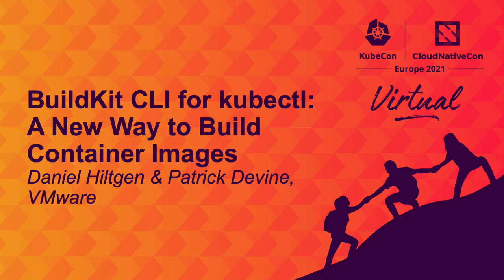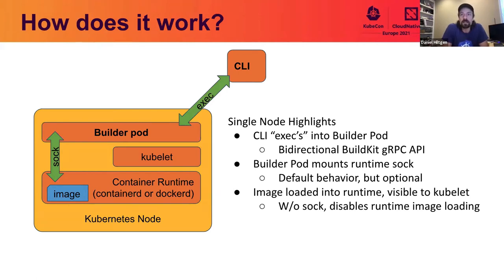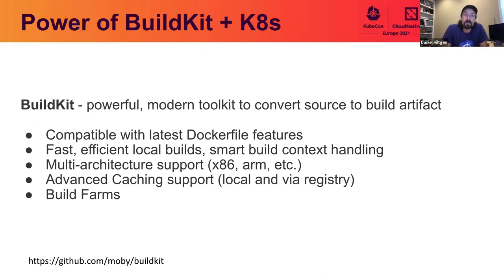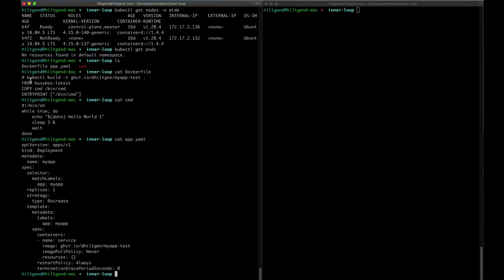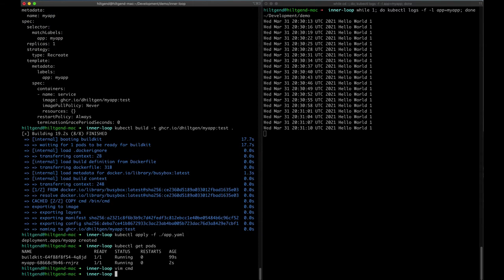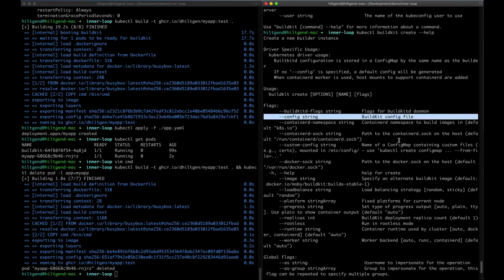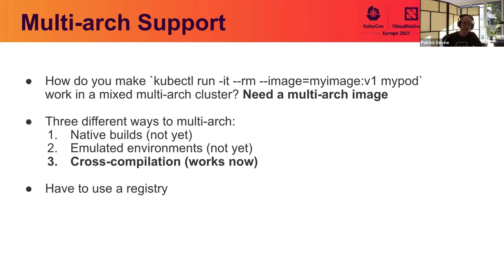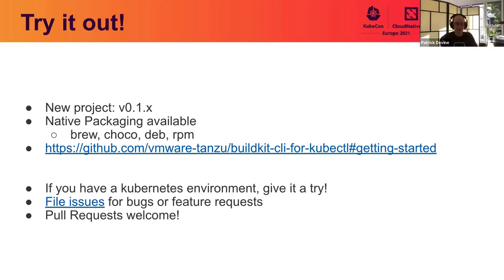BuildKit CLI for kubectl: A New Way to Build Container Images - Daniel Hiltgen & Patrick Devine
BuildKit CLI for kubectl: A New Way to Build Container Images - Daniel Hiltgen & Patrick Devine, VMware

The Dockerfile is a tremendously popular format used to build container images. Various projects exist that focus on CI for Dockerfiles inside a kubernetes cluster, but what about developers and their inner loop? In this talk we’ll introduce a new CLI plugin optimized for developers which implements a familiar UX for building container images. It utilizes a powerful open source component called BuildKit to build Dockerfiles into images directly inside your Kubernetes cluster. When you build images, they are immediately available on the cluster for testing without requiring pushing to an external registry, providing an extremely efficient inner loop for development. The builder supports the two most popular container runtimes–containerd and dockerd–and will auto-detect the correct runtime in most cases. kubectl build -t myimage:latest -f Dockerfile .